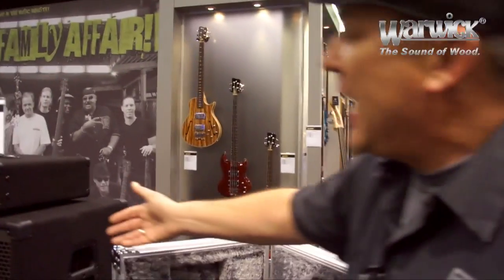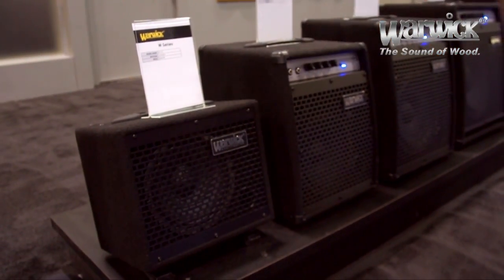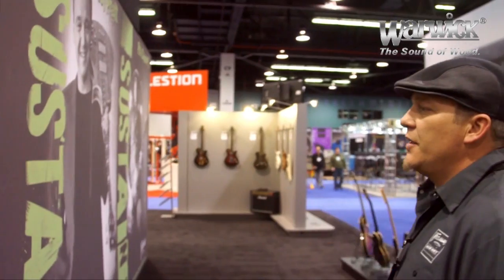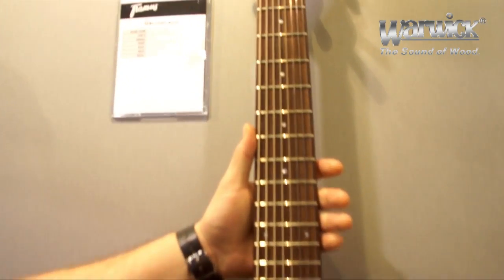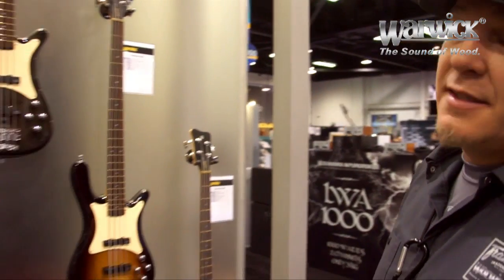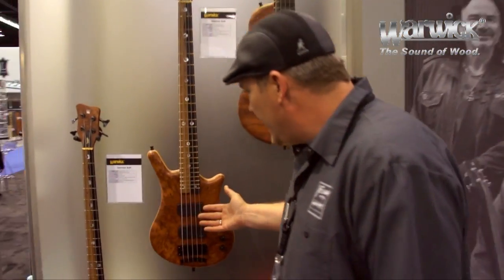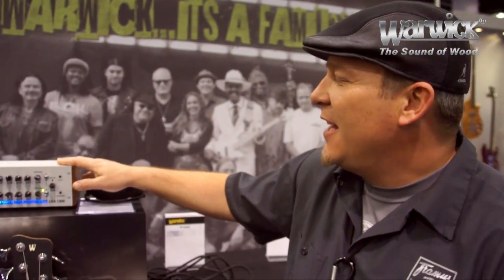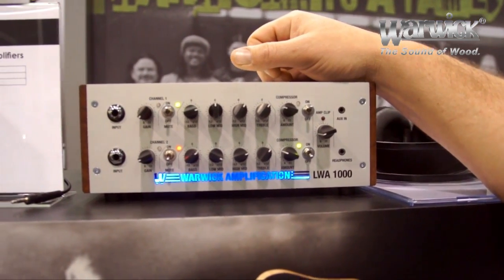A quick tour through the Framus/Warwick booth at NAMM 2013 with Andy Irvine